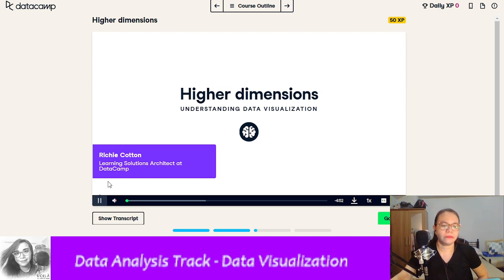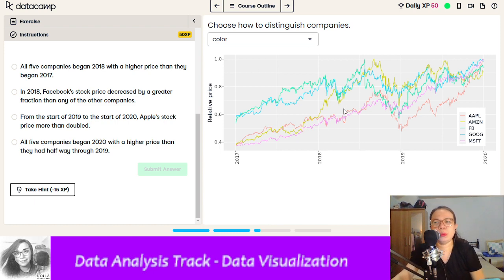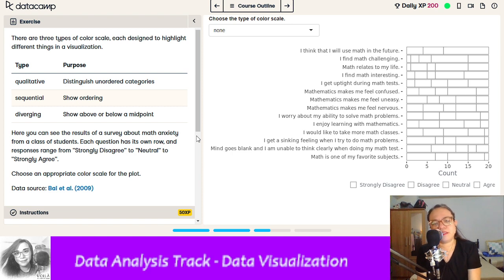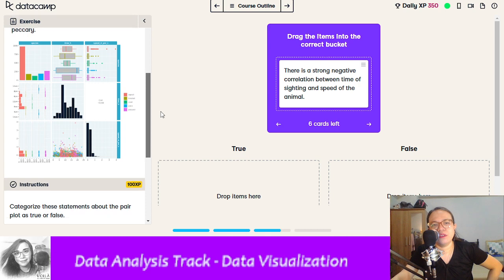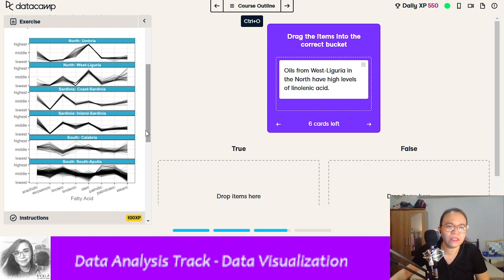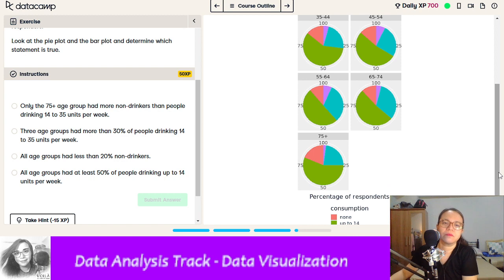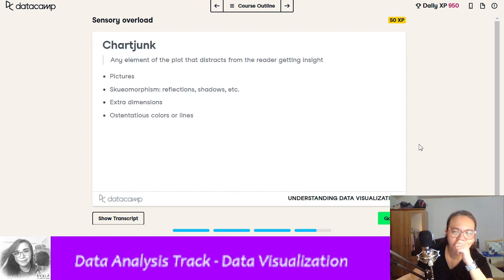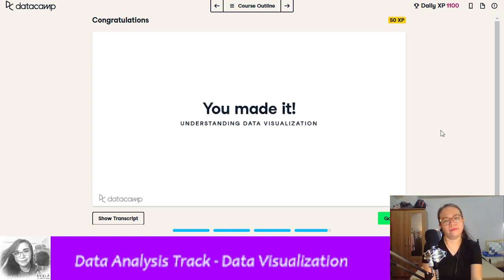Data Analysis Track - Data Visualization - Part 2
Be with me as I learn and discover the power of social media. 💕 Lola Rosa

Learn, Code, and Sing-along with me. dataanalytics dataanalysis datascience onlinelearning datacamp 😉 Learn with Lola Rosa 🌹🌹🌹

Life's positivity, positivity come to me! 😉💕🌹